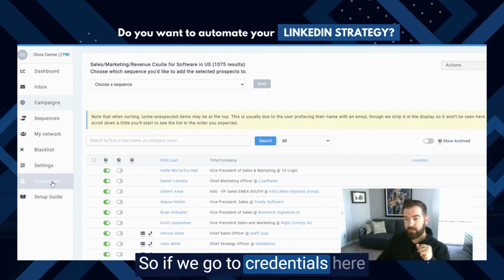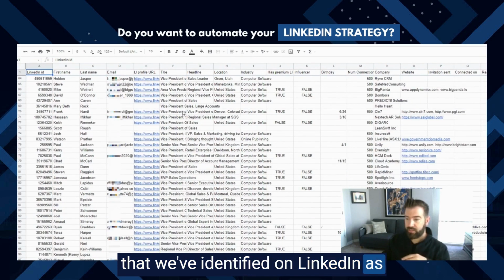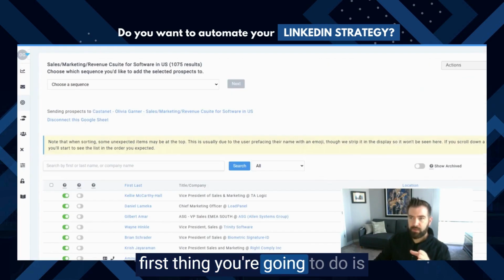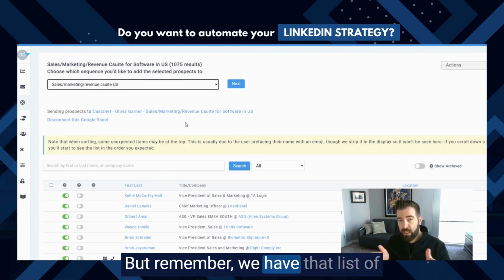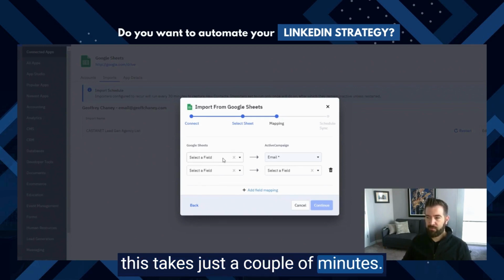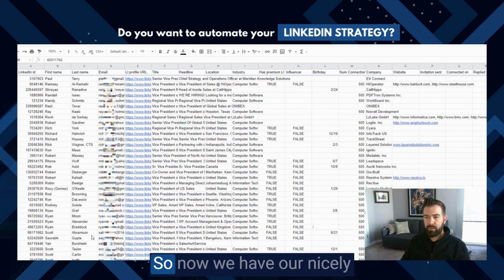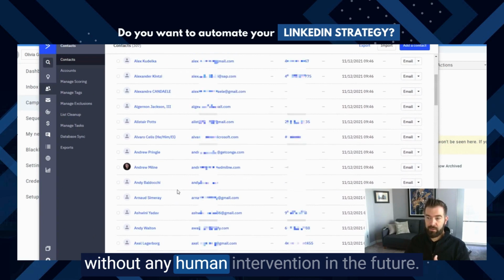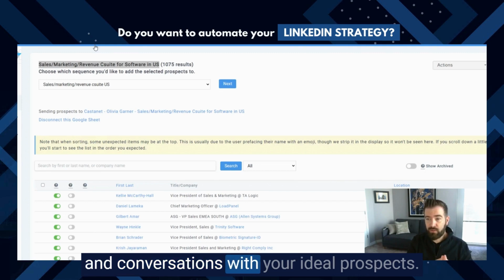DOWNLOAD LINKEDIN CONNECTIONS IN GOOGLE SHEETS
You have over a thousand people on LinkedIn that the Castanet system is going to work at connecting with and ultimately start generating momentum and leads.

You are going to be able to start generating results in as little as 24 hours from when you first start using Castanet.

Start having conversations with your ideal prospects! Know more about Castanet